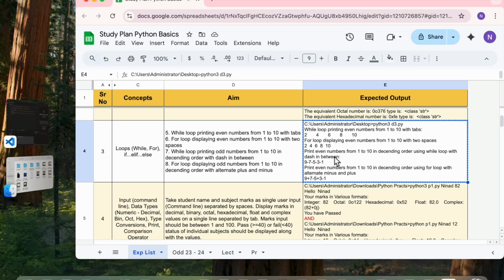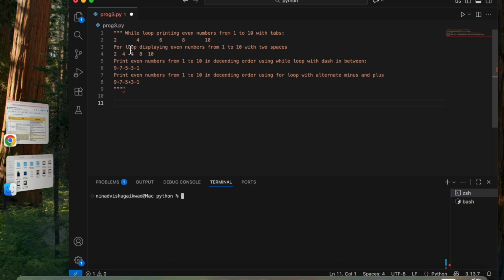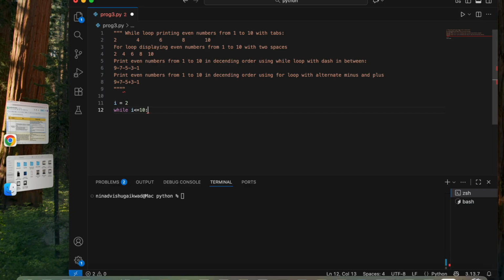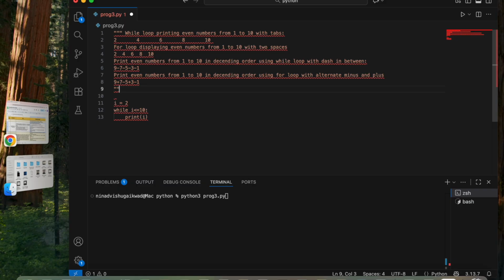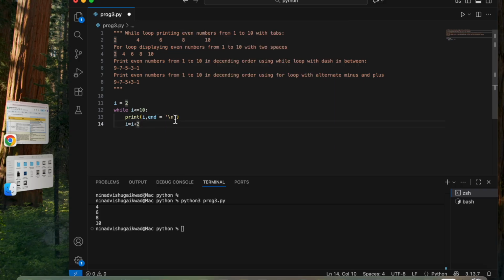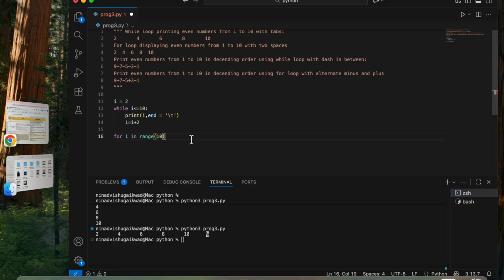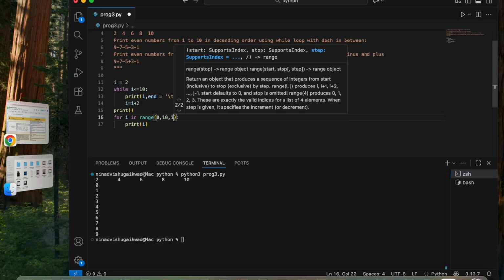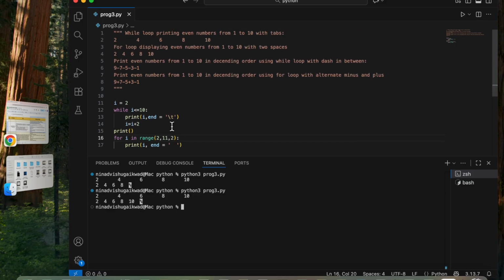Lecture 05 - Python Basics: Loops in Python